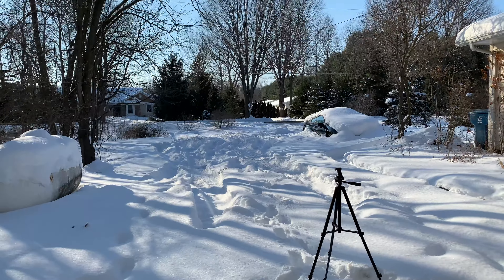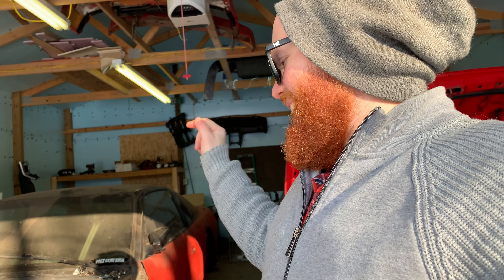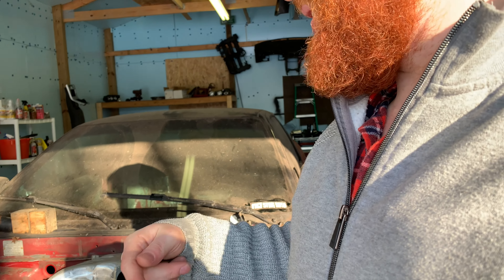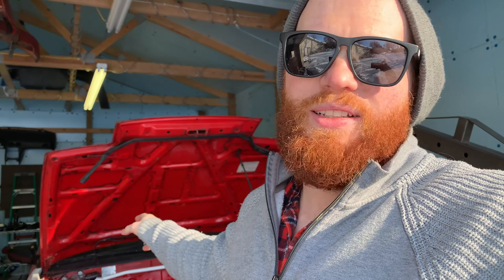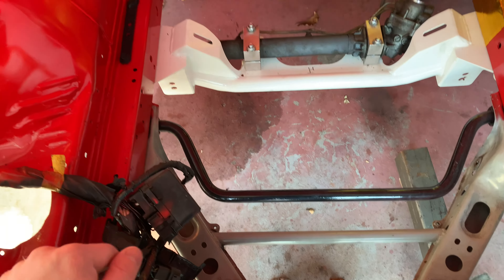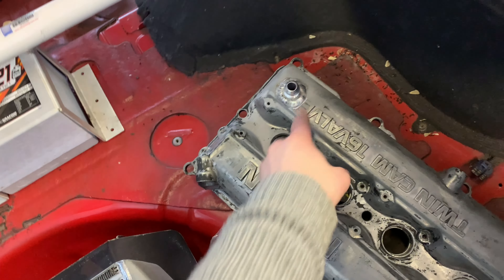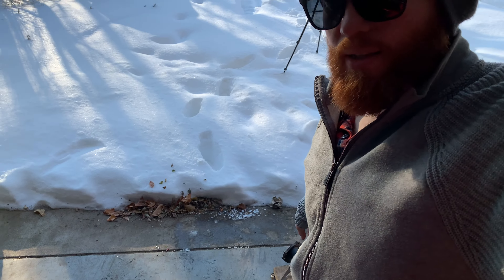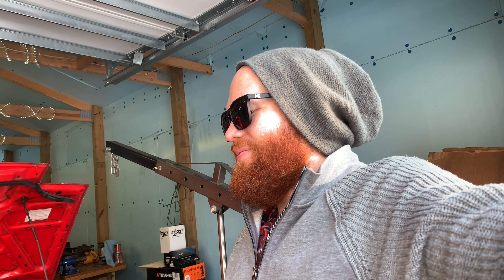S13 Projects: Present, Past, and Future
I go over my current S13 projects and some of my history with the s-chassis. I misspoke a couple times in this: the flywheel is from a Competition Clutch white bunny kit, my sr20 car was a hatch, and I have a ton of parts that I didn’t list, but you’ll see those in the future!